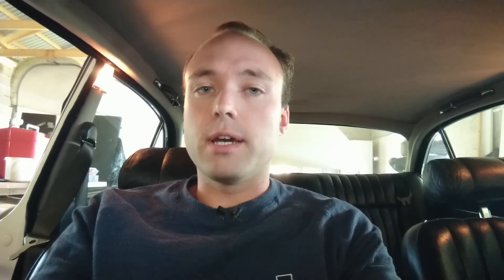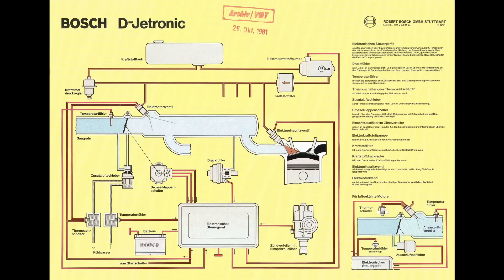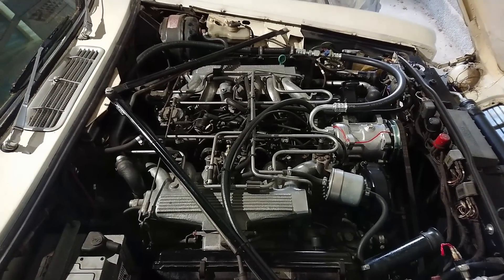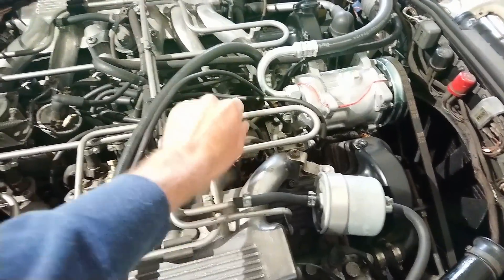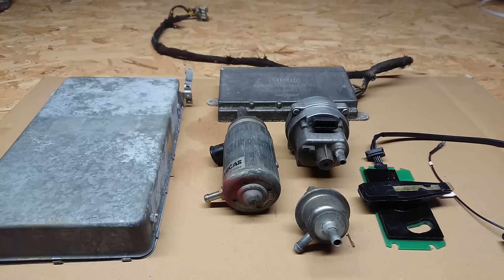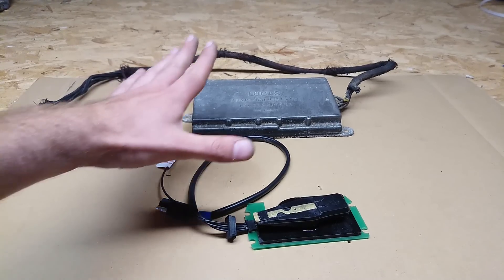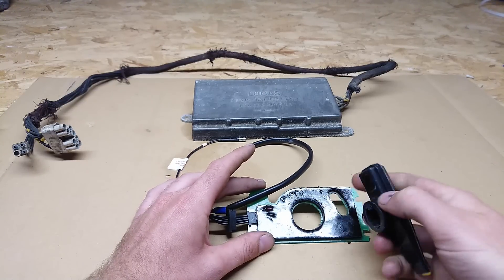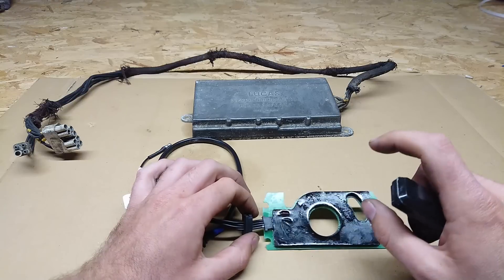Understanding D-jetronic Fuel Injection - An overview of Bosch D-Jetronic in Jaguar V12s (1975-1980)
An overview of Bosch D-jetronic as used in Jaguar V12s from 1975 to 1980. I explain how the fuel injection system works and what the various parts do.

Trigger Board Kit - Fuel injection: Product Code: AEU1683